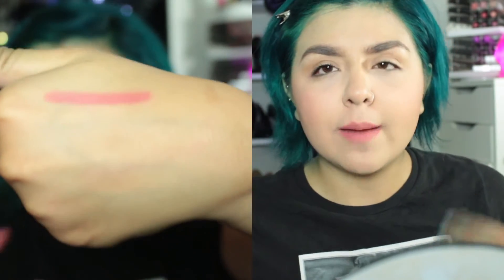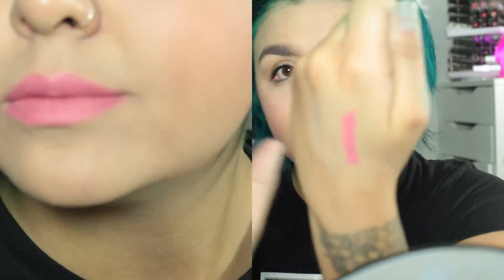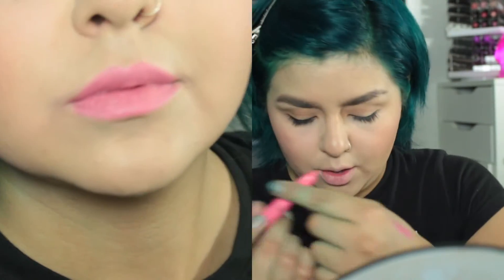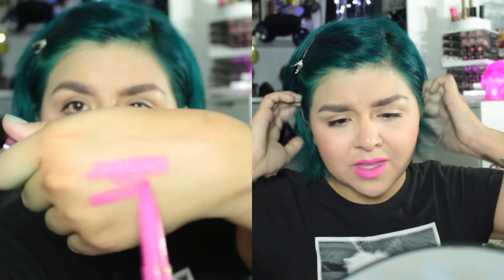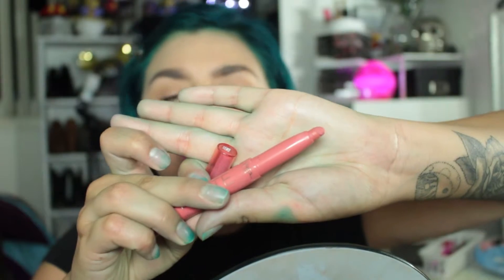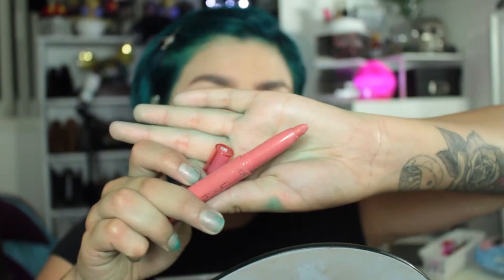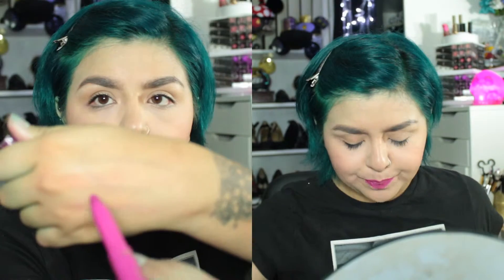L'Oreal Le Matte Lip Swatches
These are a great drugstore matte lipstick but make sure to wear a lip balm underneath. Thank you watching!

Products Mentioned
 Le Matte in order or lightest to darkest shades

102 She's So Matte
104 Game, Set, Matte
100 Matte for Me
108 Matte-r of fact
106 Mad for Matte

Le Laque Lip Pen

209 Choco-Laque
207 Laque-you
205 Laque -you
203 Laquerized